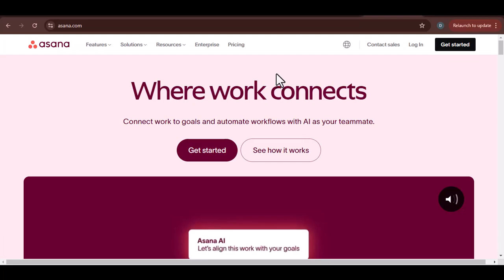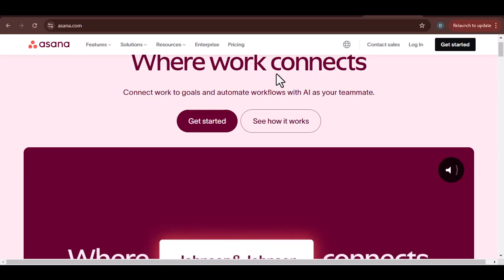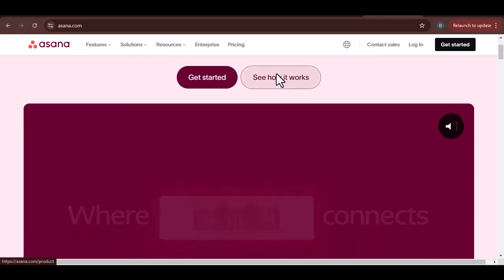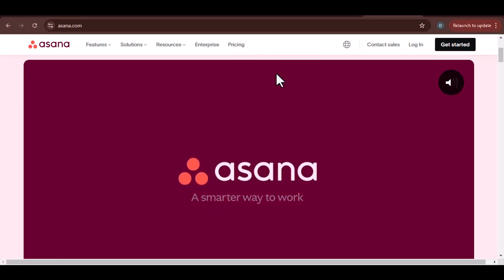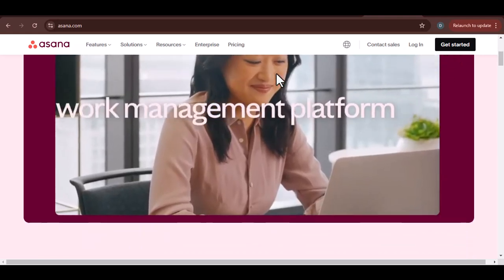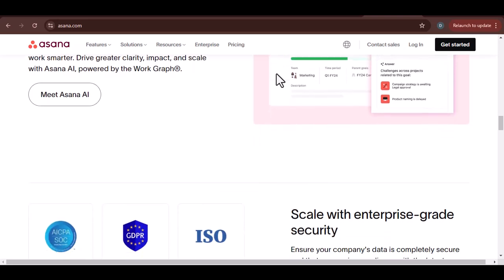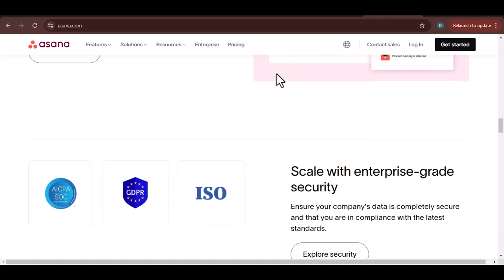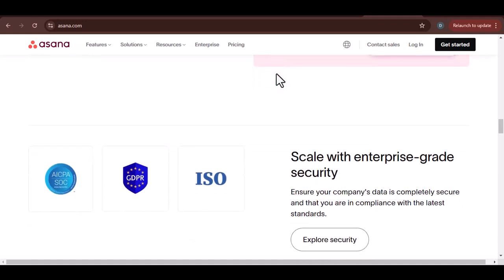Can you convert Asana to Excel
In this video, you will learn about Can you convert Asana to Excel

9 YouTube Channel Ideas to Help You Choose Your Own

✅IGNORE THIS
Related Search: